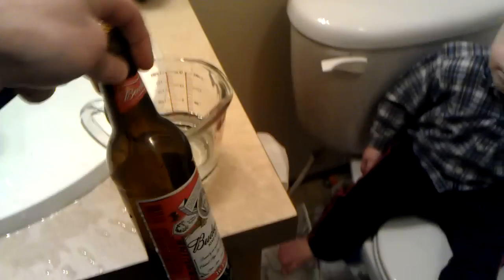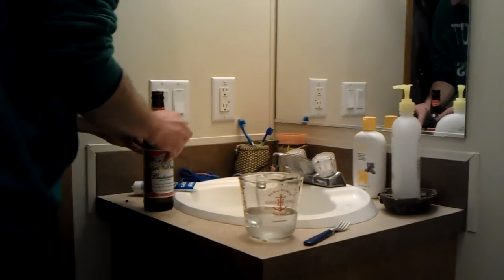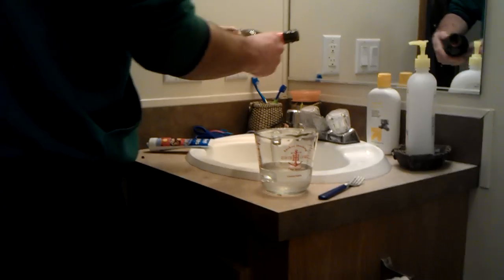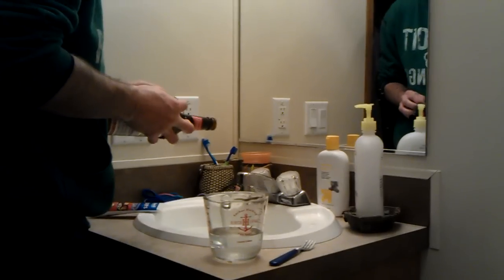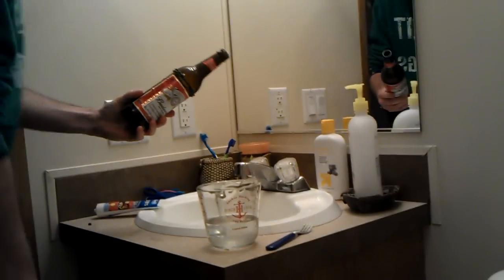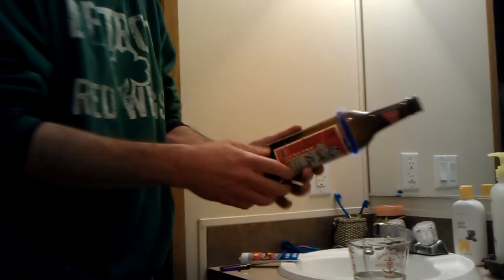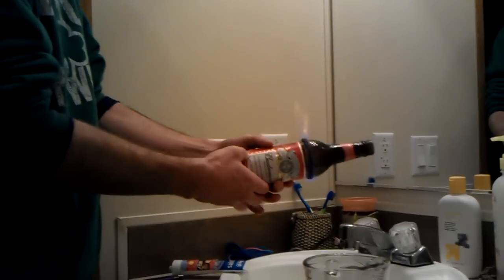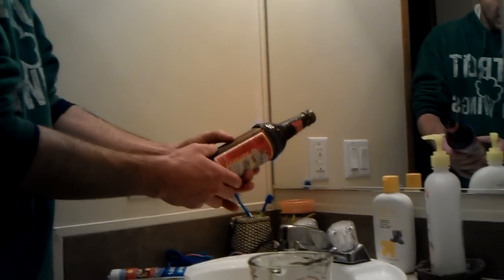Cutting a beer bottle.3gp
We cut a beer bottle in half using string!